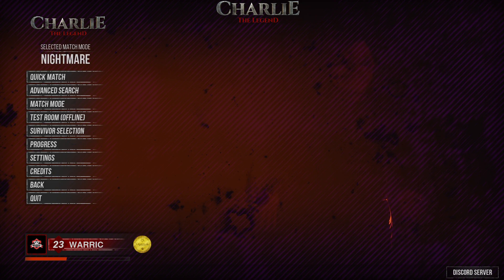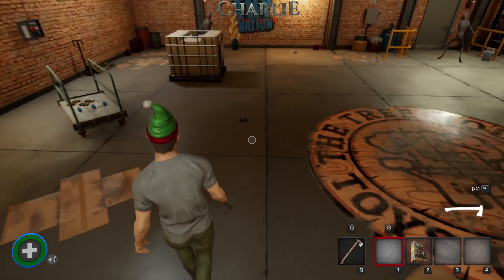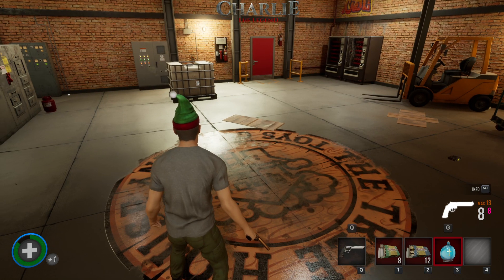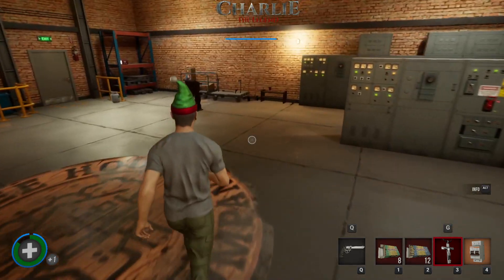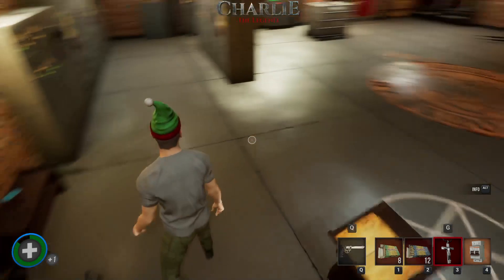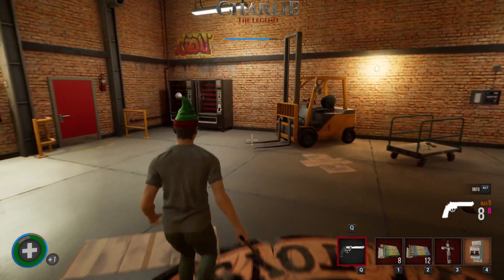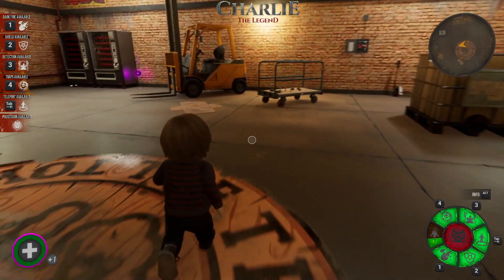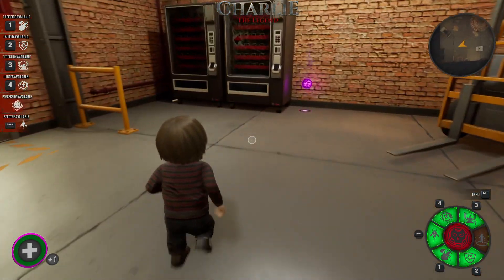LETS PLAY CHARLIE THE LEGEND HOW TO PLAY AND OFFLINE MAP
WARRIC SHOWS YOU HOW TO PLAY CHARLIE THE LEGEND
ALSO HOW TO KILL CHARLIE AND SURVIVE AND ESCAPE CHARLIE
I HOPE THE VIDEO HELPS YOU PLAY THE GAME BETTER